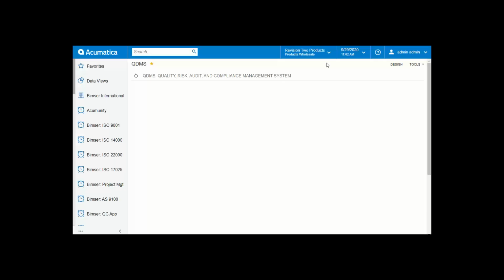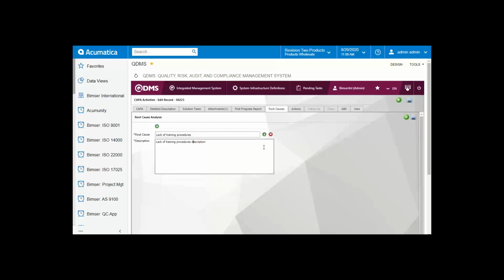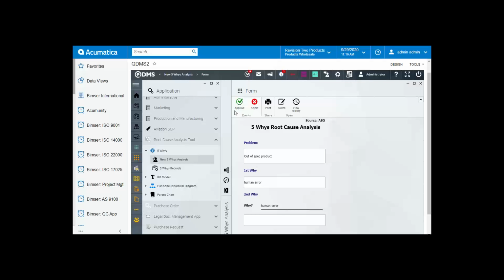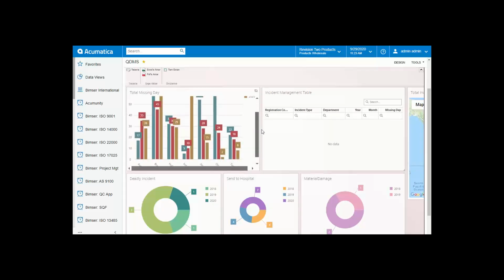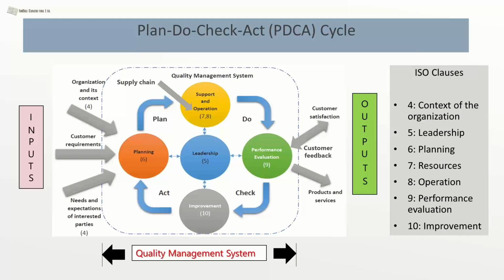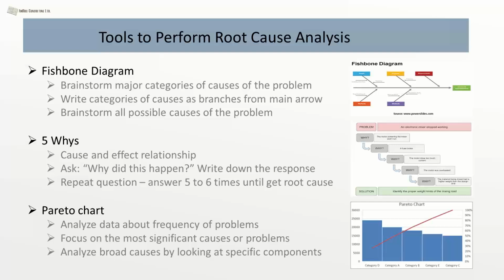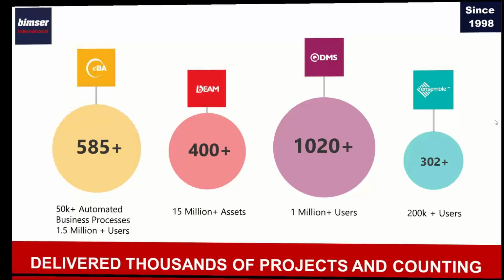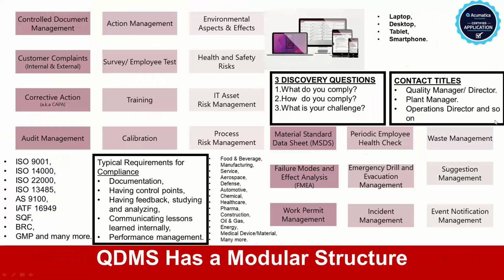Acu-Quality Webinar: How to Manage Root-Cause Analysis Digitally with QDMS, eBA and Acumatica ERP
Enterprise software product range of Bimser International is as follows:

1) QDMS:  It is an integrated Quality, Risk, Audit and Compliance management software product. QDMS helps companies comply with quality management systems such as ISO, AS9100, ISO 13485, BRC, BRC iop, SQF, GMP and more.  It has reputable national and international references.

2) BEAM: It is an enterprise maintenance and asset management system with asset, maintenance (periodic, preventive, predictive), staff , energy, purchasing,fleet and spare part inventory management  capabilities.  BEAM has reputable national and international references.

3) eBA: It is an Enterprise Content Management platform.  eBA is an automation, document management, workflow, records management and intelligent document capture platform. eBA has reputable national and international references.

4) Ensemble: It is intelligent business process modelling, performance management and balanced scorecard software. eBA has reputable national and international references.

5) Synergy: Synergy is the business process automation platform that comes with document management and capture capabilities.

Here are some applications that you can enjoy on Synergy CSP:
* Contract management,
* CRM,
* Vendor management,
* Legal document management,
* Change management,
* Expense management,
* HR onboarding/offboarding,
* Purchasing management,
* Loan automation,
* Training management,
* Many more.